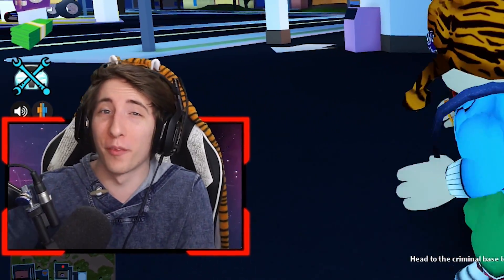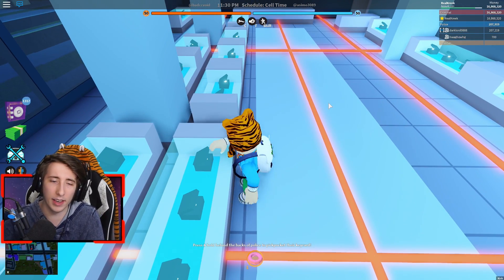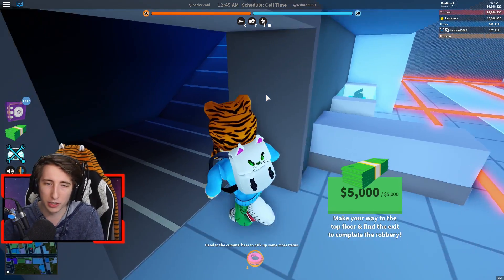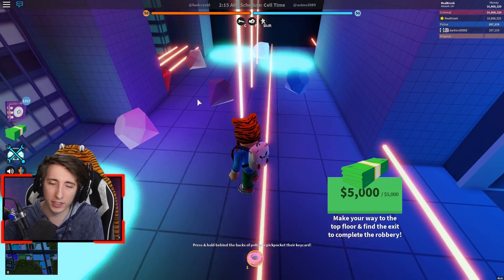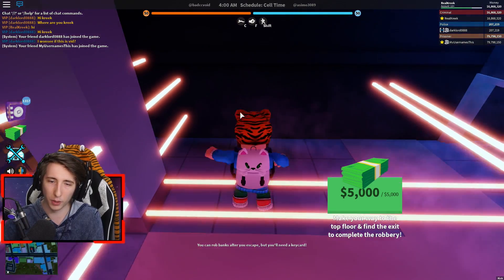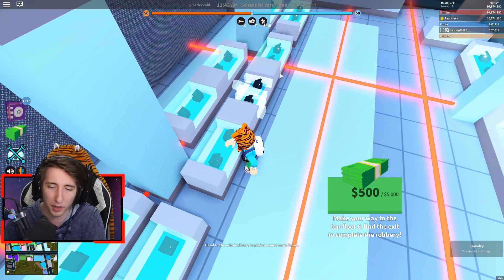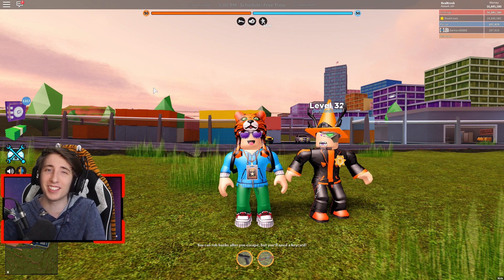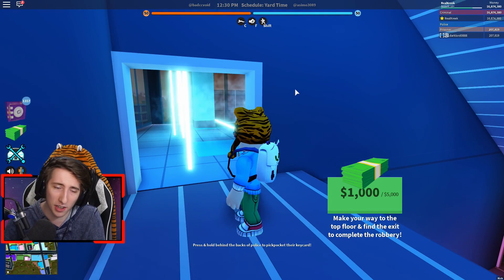HOW TO ROB The New JEWELRY STORE *EASILY!* (FULL GUIDE) | Roblox Jailbreak New Update